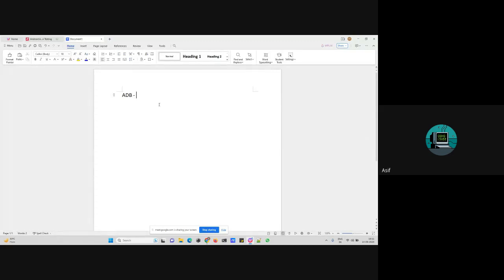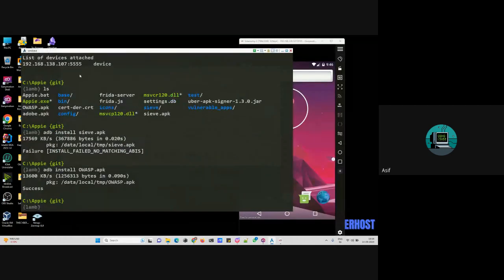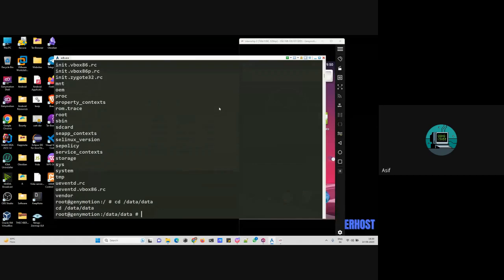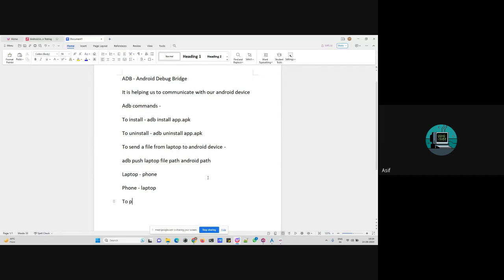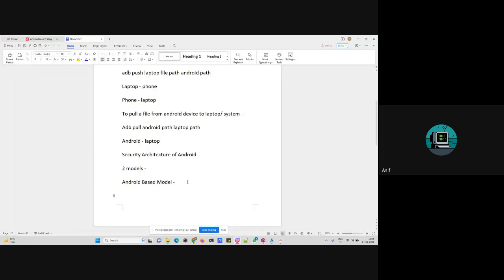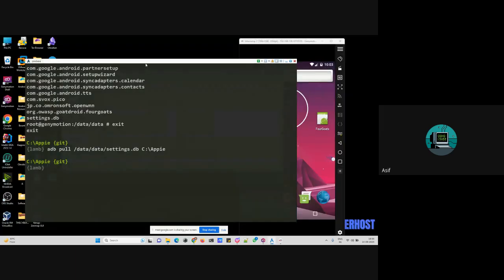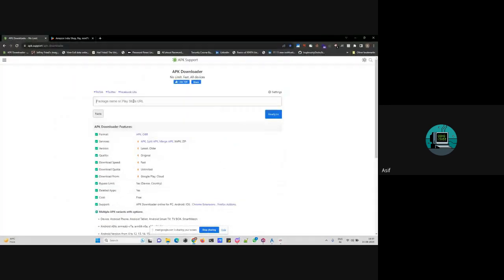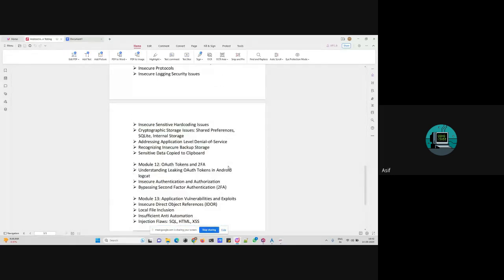Android Application Penetration Testing Day 2